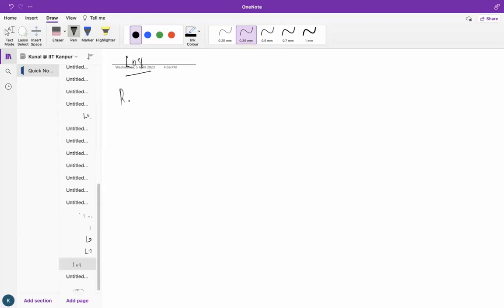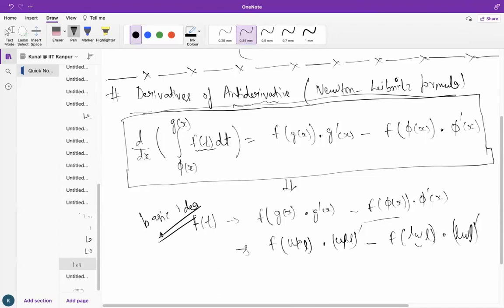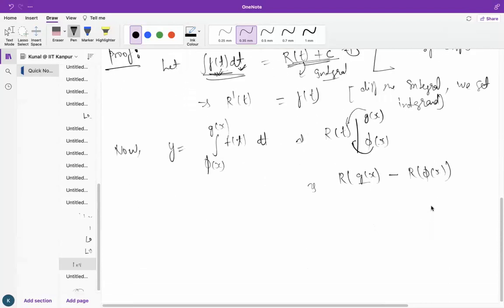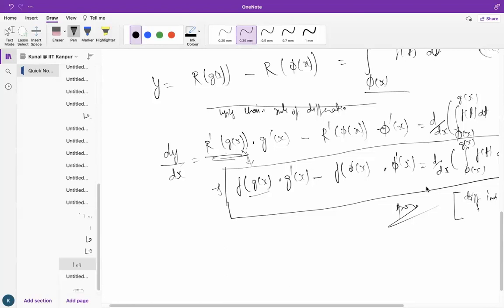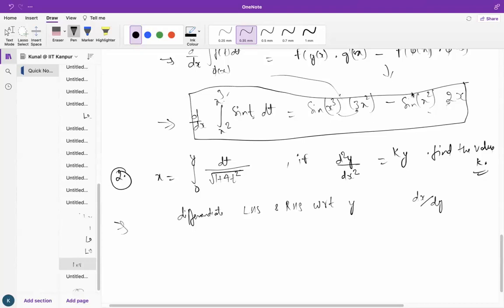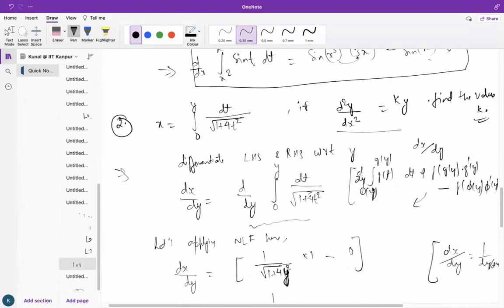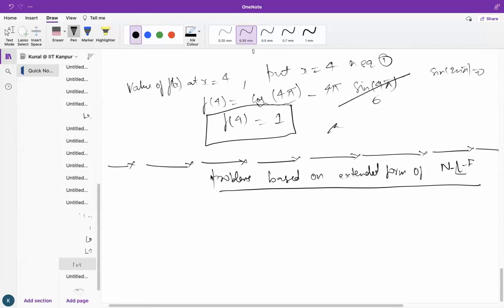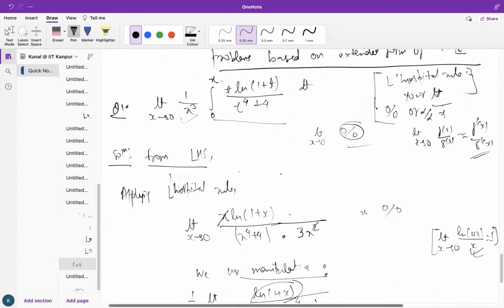Mathematics XII | Definite Integrals Lecture 08 By Kunal (IIT Kanpur)